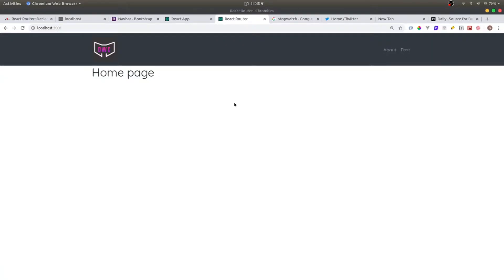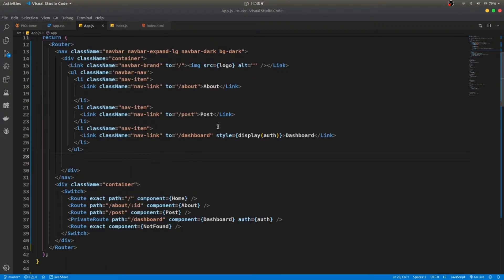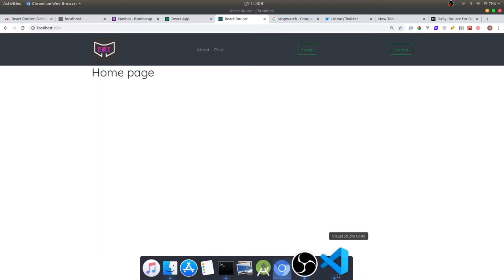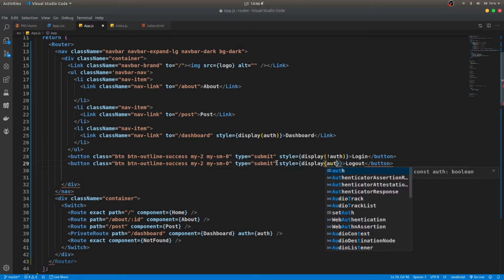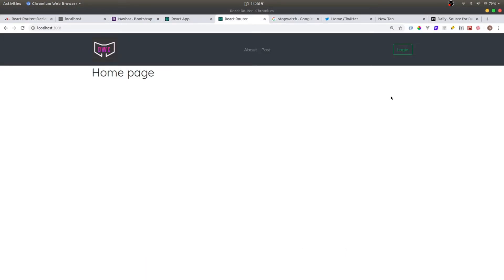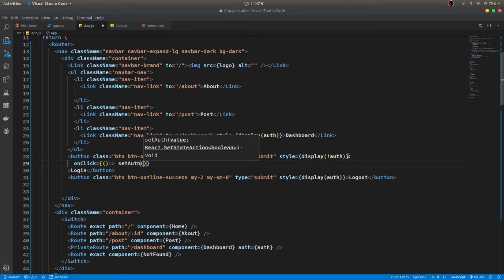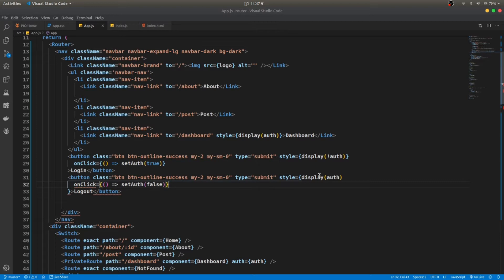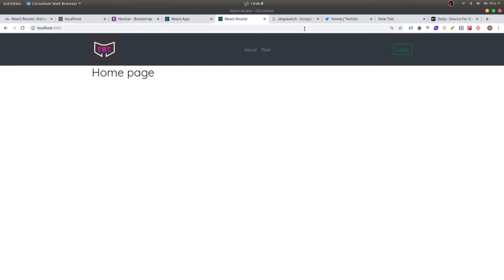React Router and Protected Route part 3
In this video I am going to show you how to use react router and make the protected route with a small project.